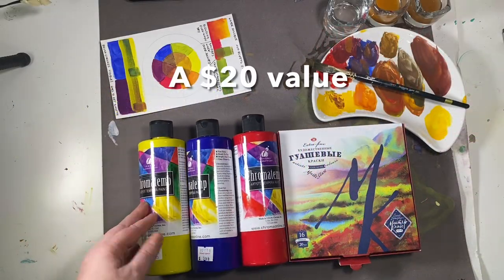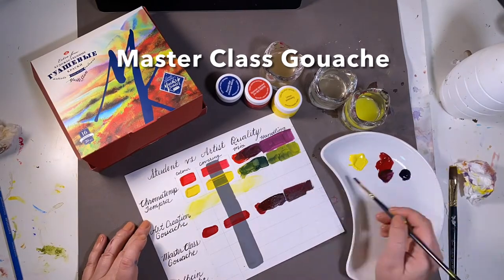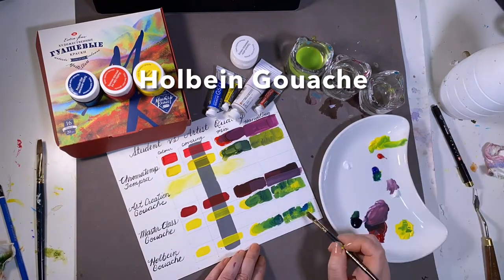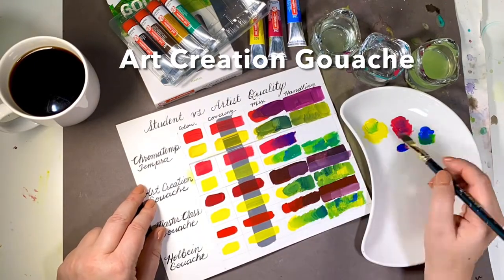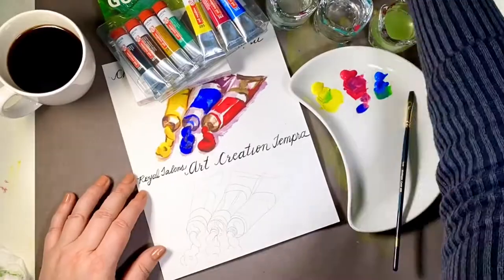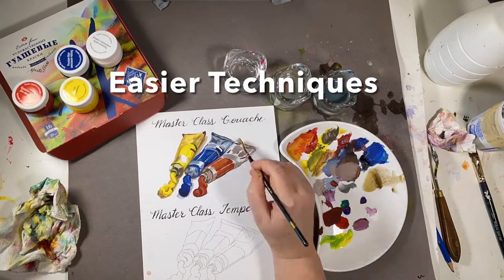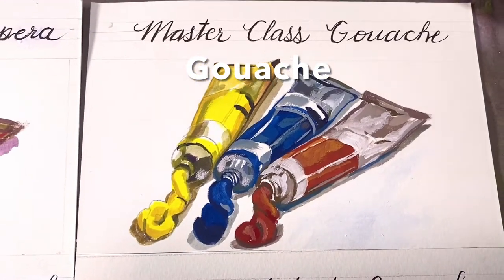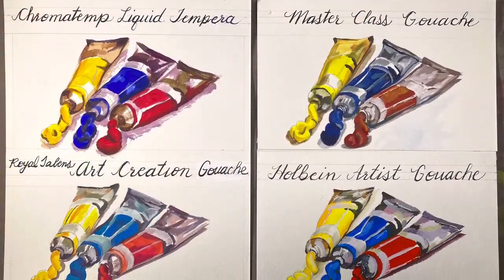Student vs Artist Paints: How & What to Choose.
This video explores the advantages of artist quality and the limitations of student-quality art materials when it comes to tempera and gouache. It doesn't matter where you start, only that you start. Certainly, if you are selling your work it should be made with non-fading and the best quality colour.

Should all serious artists invest in the best paints? Yes and maybe. If you are doing art because you love colour then considering the quality of your paints becomes a more important question. Pigments are the same regardless of the medium.

The quality of many student paints has improved over the years. The low-priced paints might be perfect for experimentation, hobby, and play. However, artist-quality paints cover better; offer more options in colour mixing, and are easier to handle.